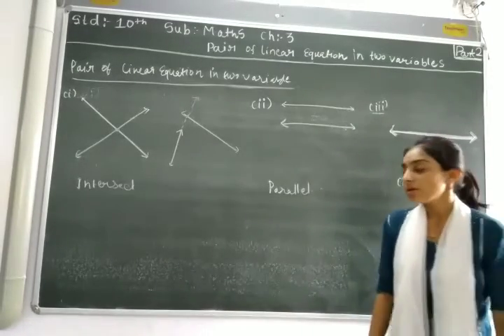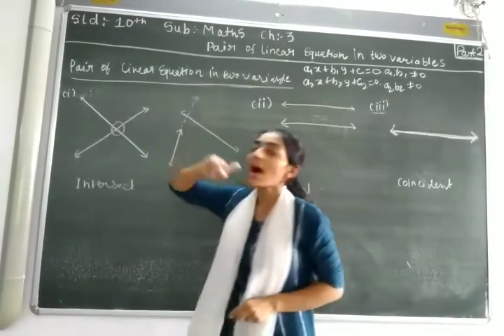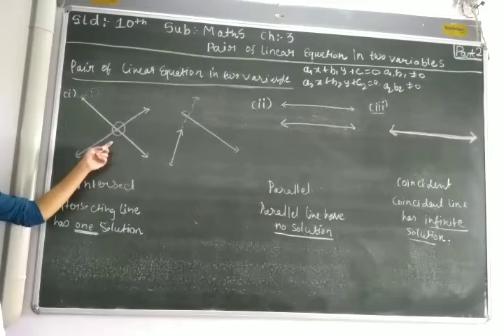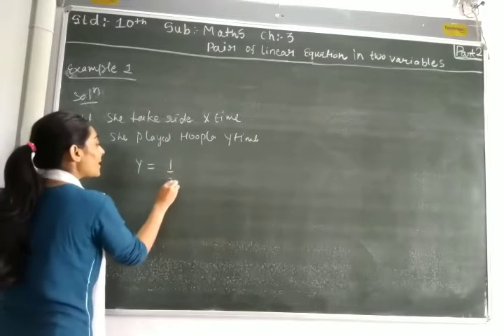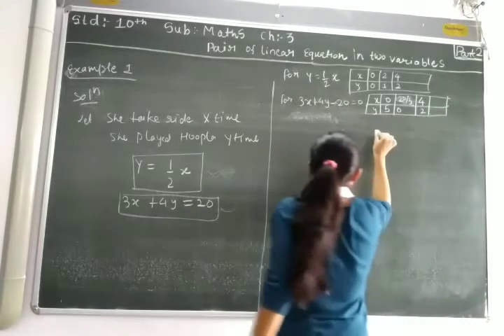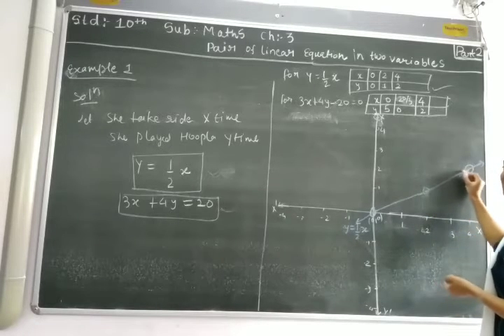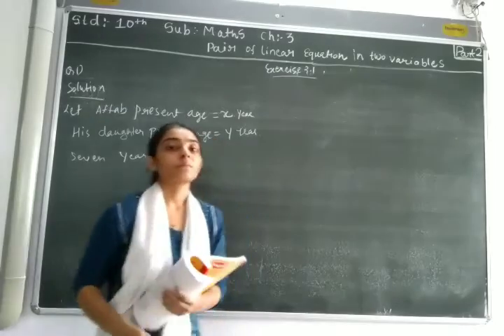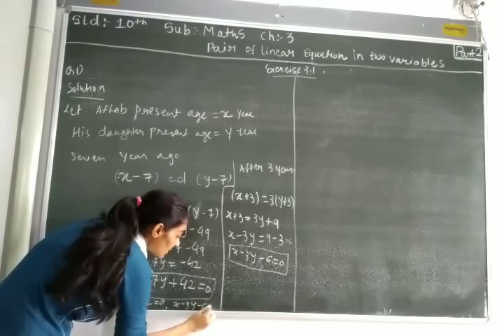std 10th sub maths ch3 p2